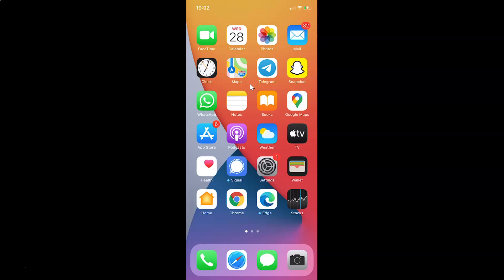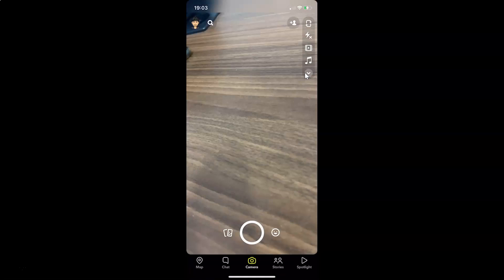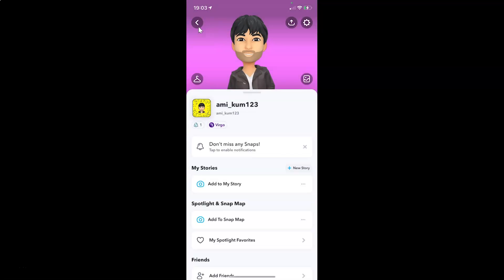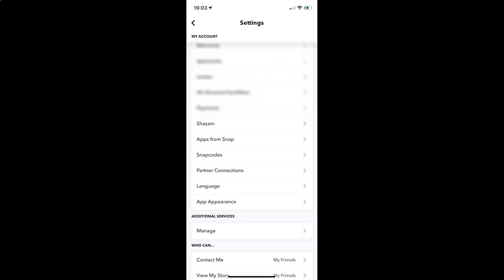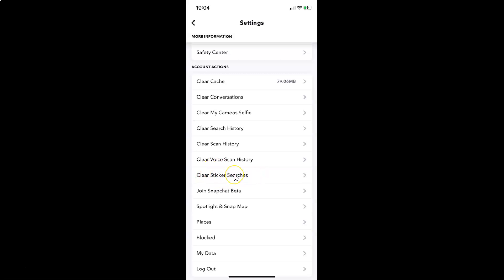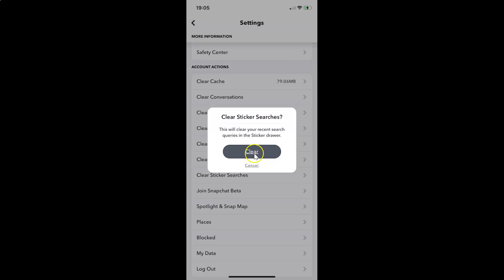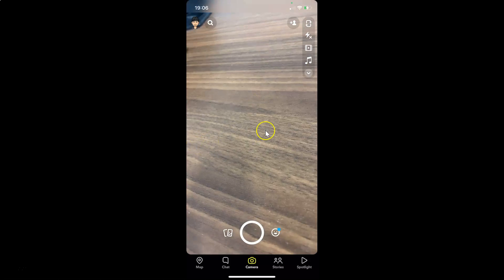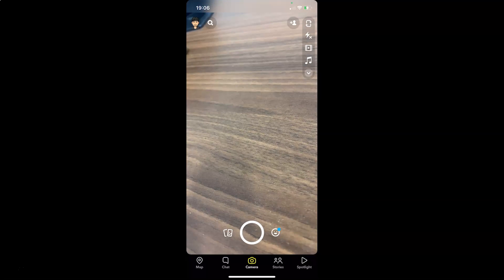How to Clear Sticker Searches in Snapchat on iPhone?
Hi guys, In this Video, I will show you 'How to Clear Sticker Searches in Snapchat on iPhone.'